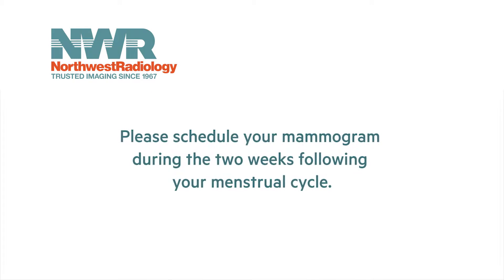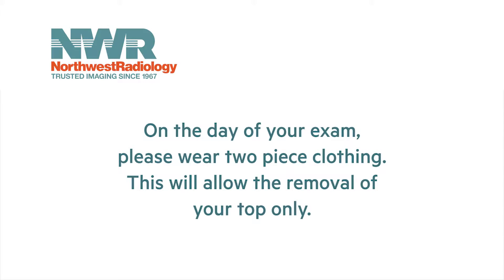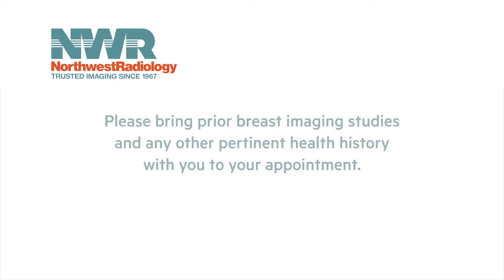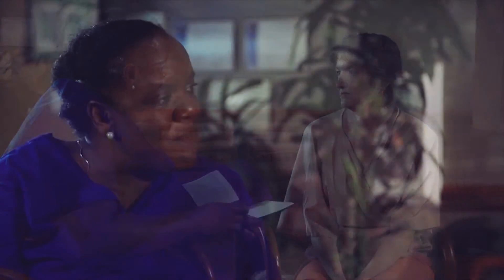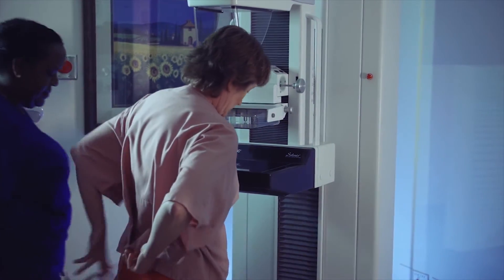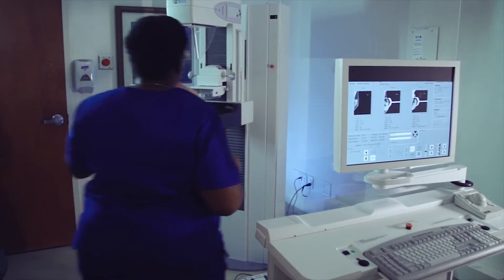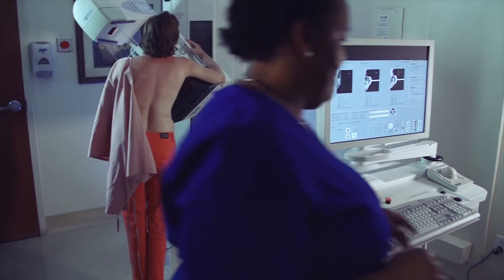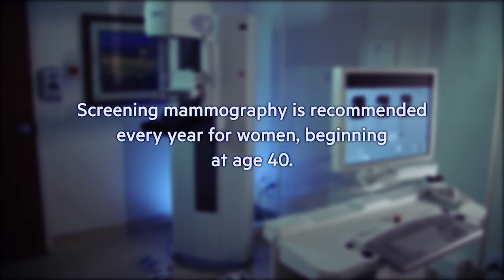Mammography: What to Expect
Mammograms are an essential element of women's healthcare. Learn to what to expect when you come in to Northwest Radiology for your mammogram.